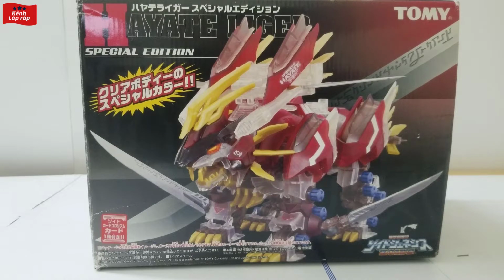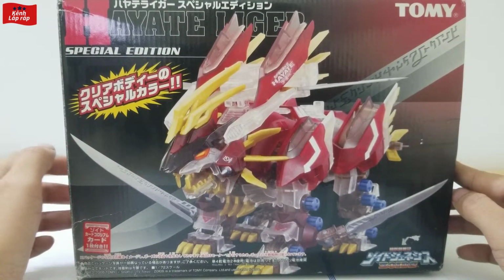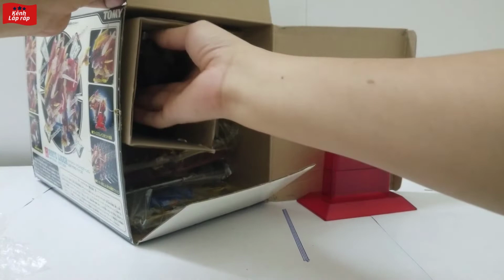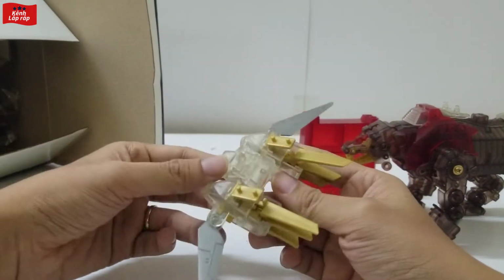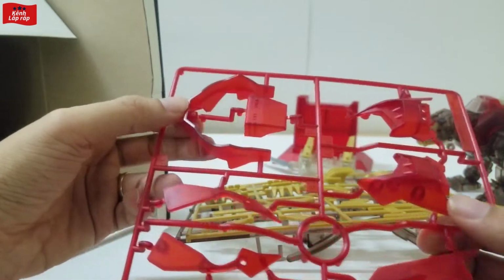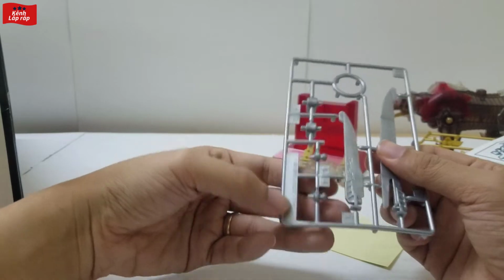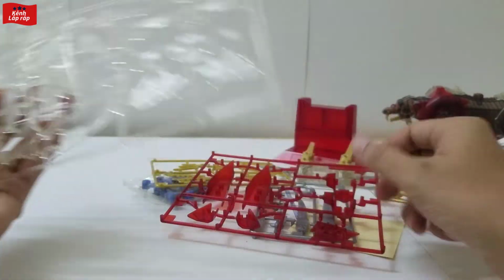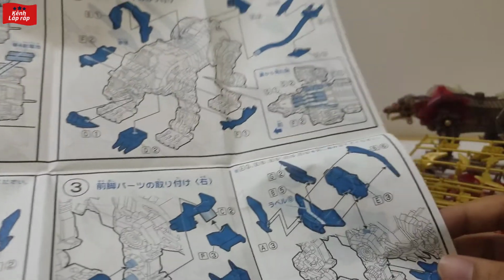Zoids ゾイド Hayate Liger Special Edition part 1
Today I gona show you : Zoids  ゾイド Hayate Liger Special Edition part 1
Tks you so much!
Tako Tomy Zoids is produced by Takara Tomy, a famous Japanese toy maker.The company is a merger of two companies, Tomy and Takara Takara Tomy, which is famous for its diversity of lines. Toys like airplane models, cars, zoids.
 Zoids is a sci-fi mecha series created by Tomy. Zoids are large sized machines with designs of animals such as tigers, leopards, dinosaurs, king kong.
The Zoids series started with assembly models, 4 anime TV series as well as a few games and manga and was filmed.
Play assembled Zoids toys to create meticulous, creative . The model is movable, has many special features, can be displayed. Models fitted together assembled parts without glue.